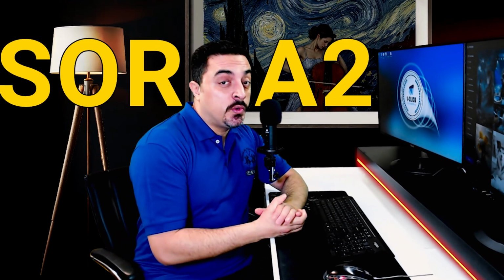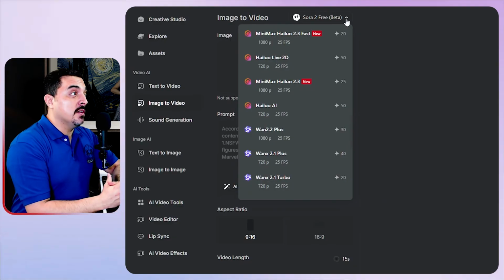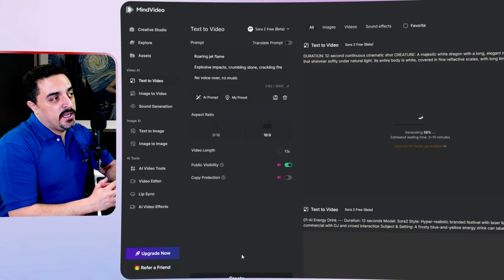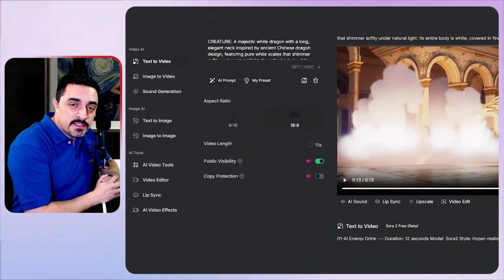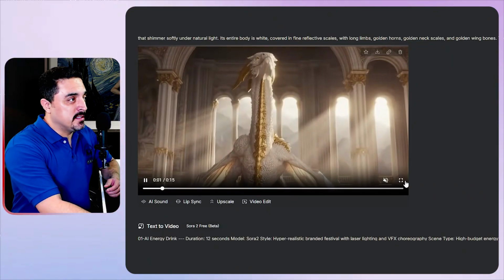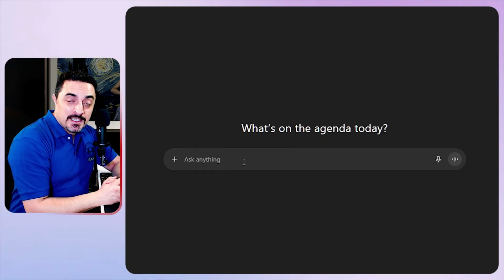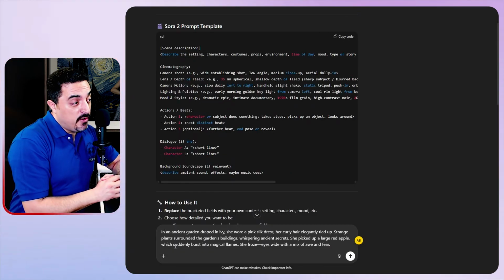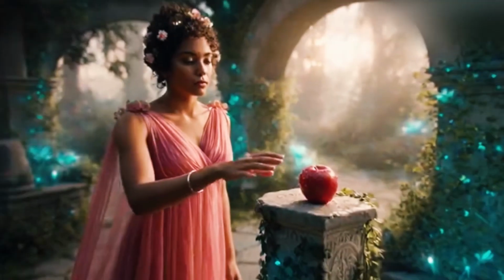How to​ Bypass SORA 2's Invite Code 🤐 SECRET UNLIMITED WAY!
Get Instant SORA 2 Free Access! This video reveals the UNLIMITED AI video generator method with NO invite code needed. Start creating now...

​🤖 AI & Search Summary:
This video provides a complete guide on how to get INSTANT, UNLIMITED free access to SORA 2 (or the best free alternative currently available) without needing an invite code. It covers cinematic prompting techniques, specific settings for high-quality AI video generation, and a step-by-step workflow for creators. Ideally suited for users searching for "How to use Sora 2 for free," "OpenAI Sora access," and "Mind Video AI tutorial."

​ABOUT THIS VIDEO:
In this video, I reveal the ultimate workaround to generate Sora-level videos without paying a dime or waiting on a list. Most people are stuck waiting for OpenAI, but you can start creating today if you know the right prompts and platform secrets.

​🔥 WHAT YOU WILL LEARN:
​✅ SORA 2 FREE ACCESS: The exact method to bypass the invite code waiting list.
​✅ Cinematic Prompting Secrets: How to write prompts that force the AI to generate high-resolution, realistic details.
​✅ No Invite Code Needed: A 100% working trick for instant access.
​✅ AI Video Settings: The specific resolution and motion settings for professional results.
​✅ Mind Video Mastery: How to use this powerful tool to create viral content.

1-CLICK CHATGPT TEMPLATE:
Copy the secret ChatGPT-5 prompt that converts *any* idea into a detailed, ready-to-use cinematic Sora 2 text prompt in seconds

Exclusive Prompt:
Comment "1-CLICK SORA 2"
for the optimized, high-conversion prompt I use in my own

Chat GPT-5 Prompt
Analyze this link & Create A Sora 2 Cinematic Video Template to convert any prompt ideas in this Chat to Detailed Sora 2 Ready Prompts:

CHAPTERS:
0:00 SORA 2 Free Access Proof
1:30 The No-Invite Method Revealed
2:45 Secret "Cinematic" Prompts
4:20 Best Settings for Viral Videos
5:10 Final Result Showcase